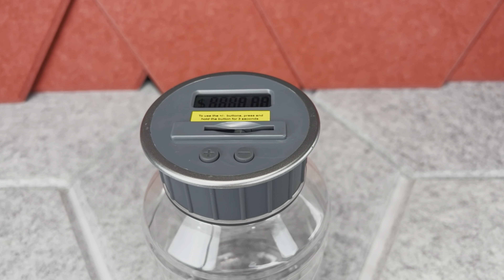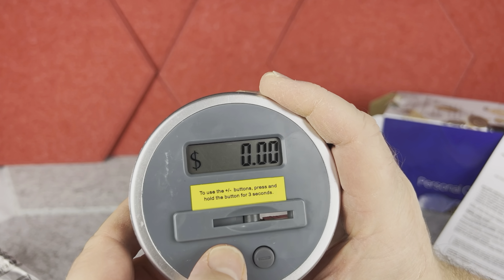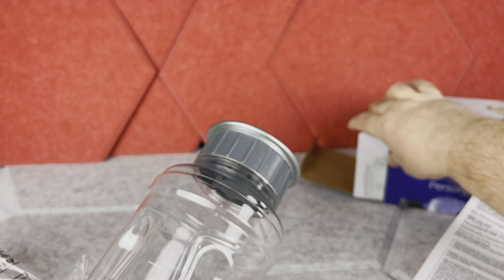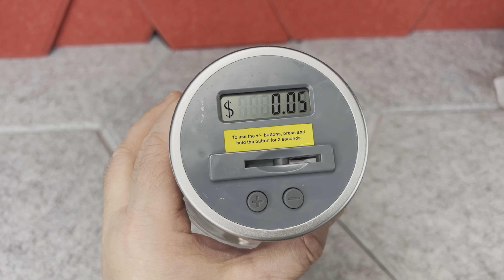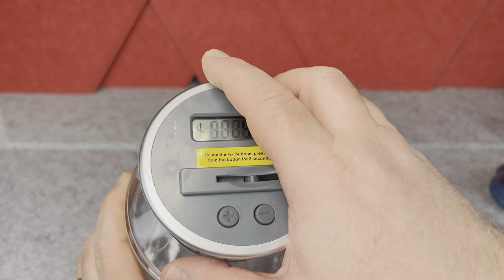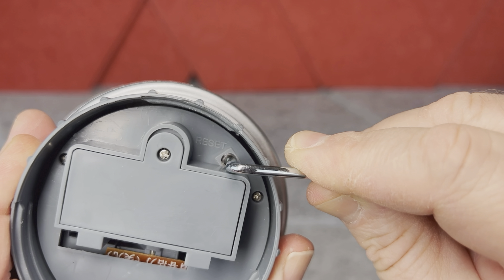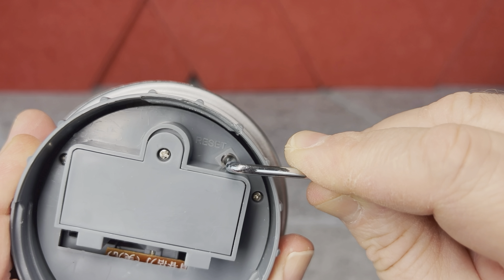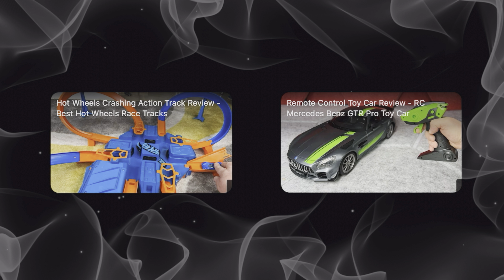Digital Coin Counting Bank Review - Coin Counting Jar for Kids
Digital Coin Counting Bank Review - Coin Counting Jar for Kids . This Coin Counting Bank Has Clear Digital Display and it Counts The Coins while They're going in . So it Shows The Value of each Coin and Then Shows he Total Amount Saved in The Coin Jar, It's Easy to Use Coin Counting Bank for sure

Digital Coin Counting Bank

So This Coin Counting Bank is Made out of 2 Main Parts , First The Clear see Thru Plastic Jar on The Bottom where the Coins will Go and Then The Digital Display Counter that Screws to The top of The Coin Jar. The Batteries are Pre-Installed which is a plus . So There is 2 Ways for this Bank to actually Count Coins. First You can Insert The Coins thru The Coin Slot on Top of The Counting Bank and The Second way ( If You already have a lot of Counted Coins ) is to actually open The Jar and put all The Counted Coins in and Then Manually add or deduct The Value with The Plus or Minus sign on The Digital Counter then after That when You add Additional Coins Thru The Slot Again The Bank will keep adding it to The Total Money Saved . You can Also Reset The Bank to Zero if You Want to Start from Scratch . So This Automatic Digital Coin Counting Bank Works Really nicely and could be a Great Gift , Specially for Kids that are Trying to Save some Change Money for Something Bigger .